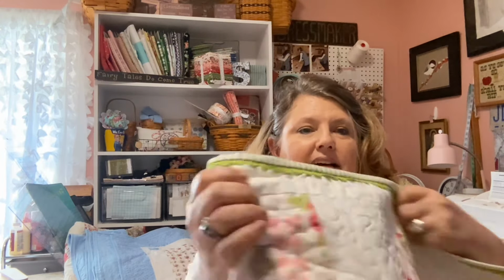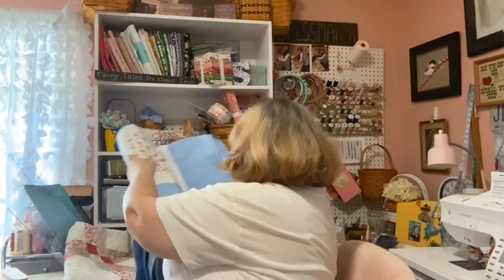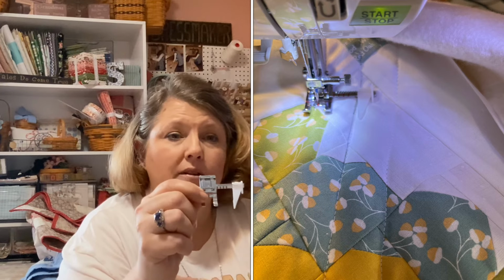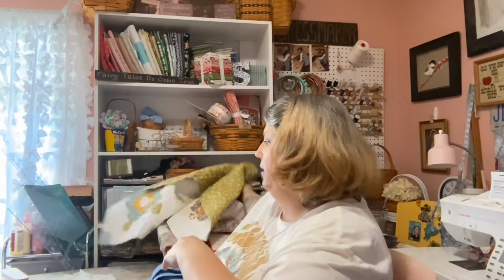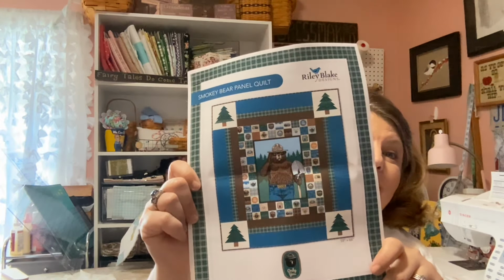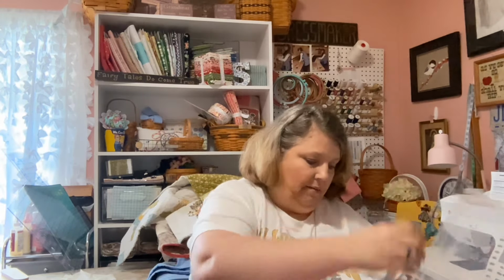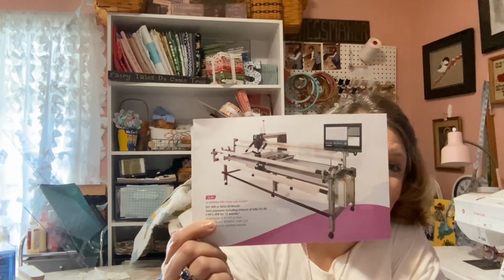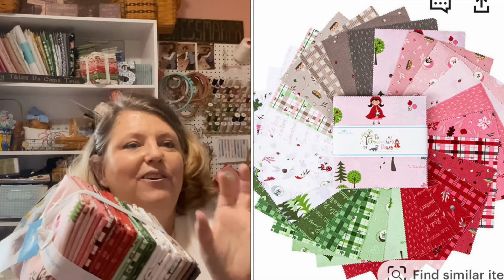Quilting Palooza featuring machine binding - rickrack ,a little glue and my Singer sewing machine.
Shanebrook Cottage Show Notes for July 5, 2024
Quilting Palooza
You can find me on
 ShanebrookCottage on Instagram
 ShanebrookCottage on Youtube
Snail Mail: 2160 Hanover Road #18 Gettysburg PA 17331

• My Favorite Things: (read while humming the tune from The Sound of Music)
 Moda Fabric, Riley Blake Fabric, Poppy Cotton Fabric
                             ok ok I confess ALL fabric
 Singer Sewing
 Schmetz Needles
 Gutermann Thread
 Cottage Farmhouse Style